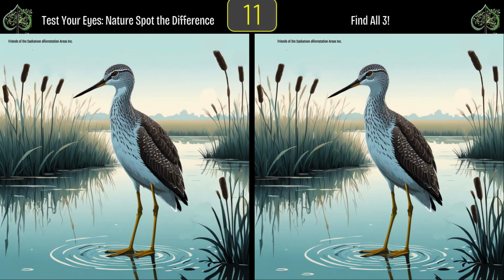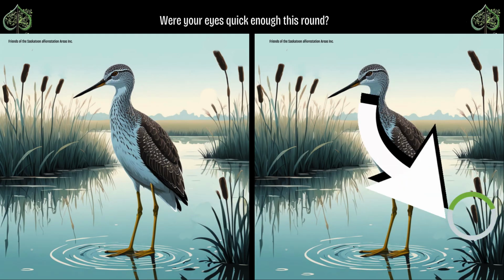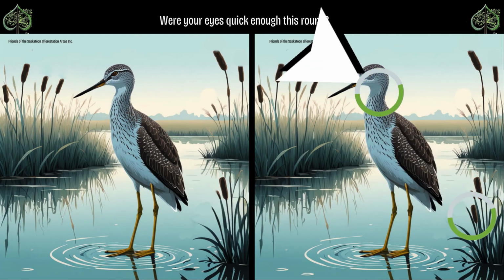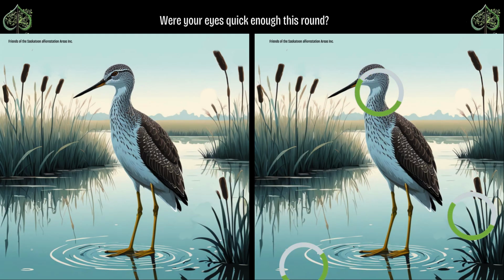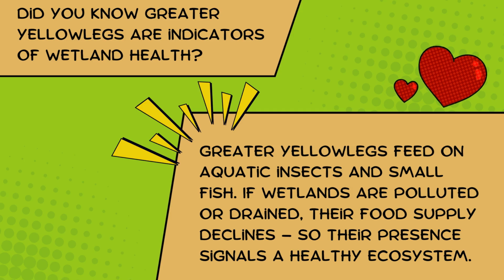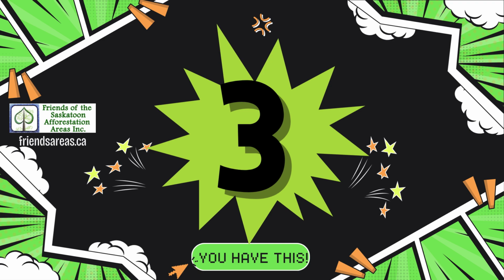Wetland Find the Differences Challenge | Test Your Brain & Support Conservation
Put your observation skills to the test with this Find the Differences Brain Game Quiz inspired by the beautiful wetlands of the Richard St. Barbe Baker Afforestation Area and the West Swale Wetlands in Saskatoon, Saskatchewan!

This fun and educational challenge is presented by Friends of the Saskatoon Afforestation Areas Inc., a non-profit environmental charity dedicated to conservation, education, and protection of our local afforestation areas and wetlands.

🌿 Wetlands matter. They filter water, reduce flooding, store carbon, and provide essential habitat for wildlife.
🧠 While you play, you’re also learning about the importance of wetland restoration and protection.

👏 Special thanks to Sarah Diab for her valuable research and thoughtful report on The Impact of Wetland Restoration Strategies within the Richard St. Barbe Baker Afforestation Area. Her work provides meaningful insight into sustainable restoration practices and strengthens our understanding of the ecological importance of this area.

💬 Put in the comments if you found ALL the differences!

🌎 United Nations Sustainable Development Goals Supported

This video supports awareness and action aligned with:

🐟 United Nations Sustainable Development Goal 14 – Life Below Water

🌳 UN Sustainable Development Goal 15 – Life on Land

🏙️ UN Sustainable Development Goal 11 – Sustainable Cities and Communities

By promoting wetland conservation, we help protect biodiversity, strengthen climate resilience, and support healthy communities.

YOUTUBE @FriendsAreas     / @friendsareas

Friends of the Saskatoon Afforestation Areas

YOUTUBE @FriendsAreas     / @friendsareas